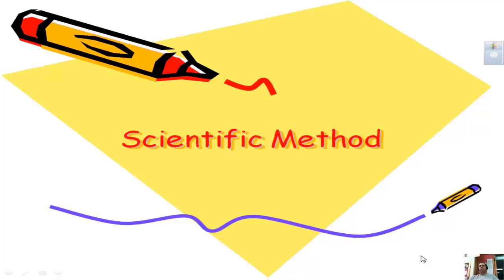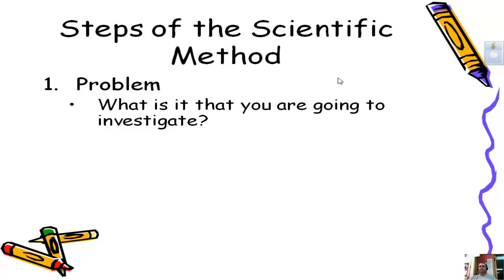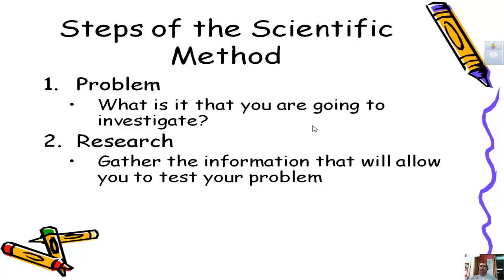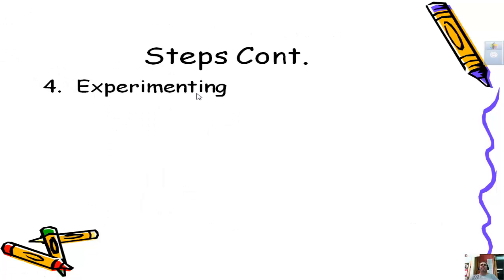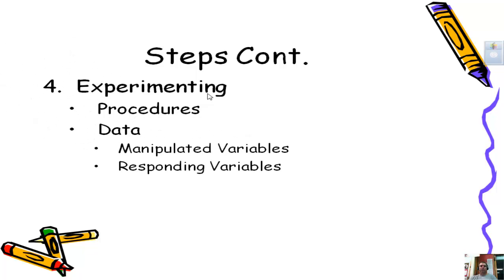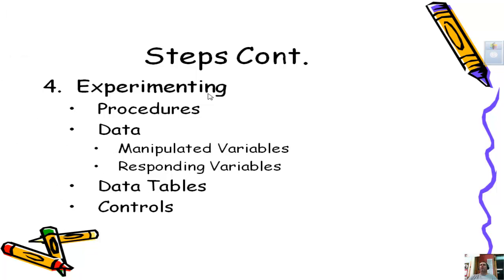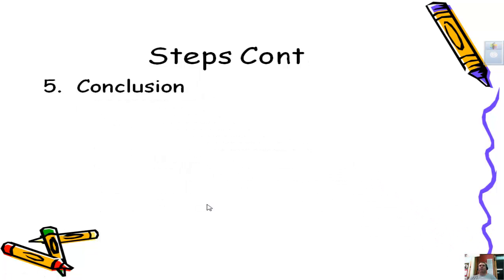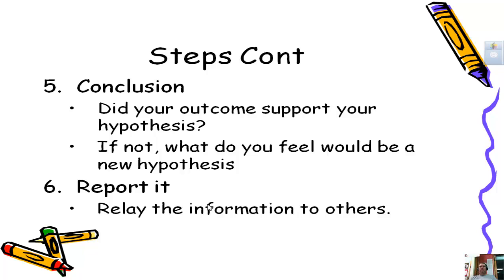Scientific Method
6 steps of the Scientific Method